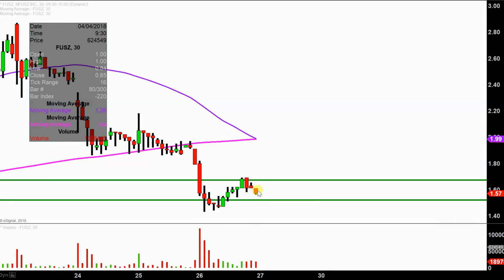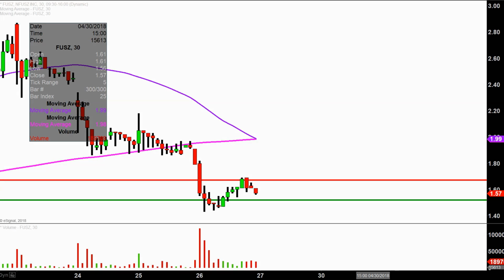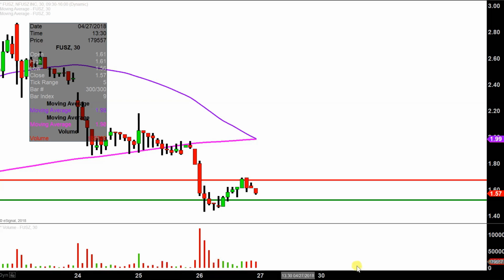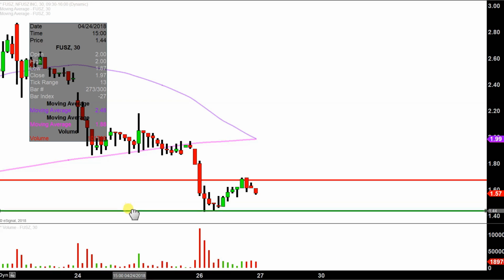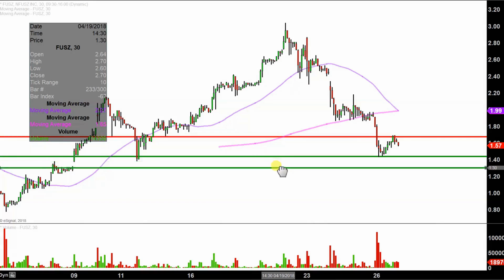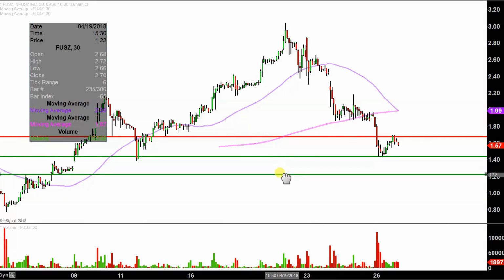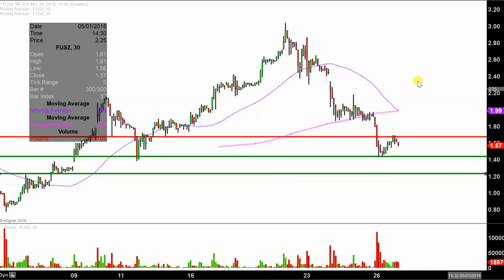nFüsz, Inc. - FUSZ Stock Chart Technical Analysis for 04-26-18